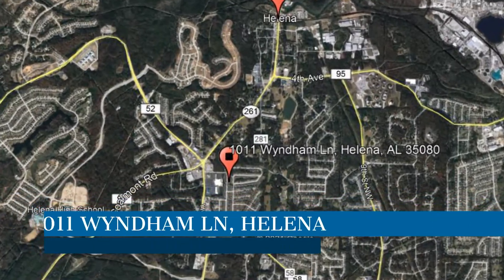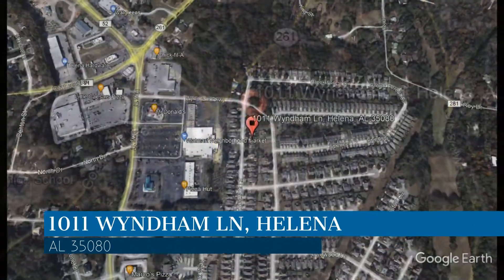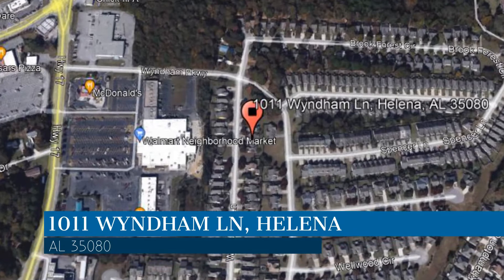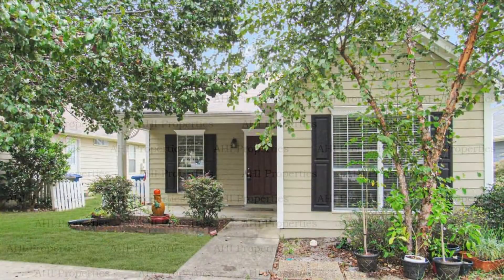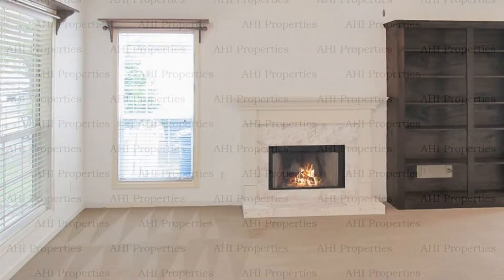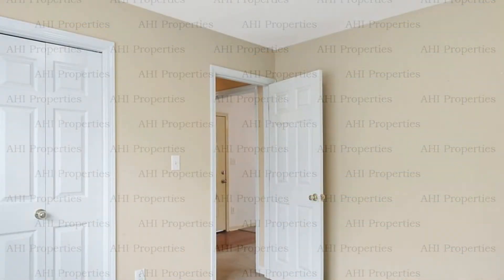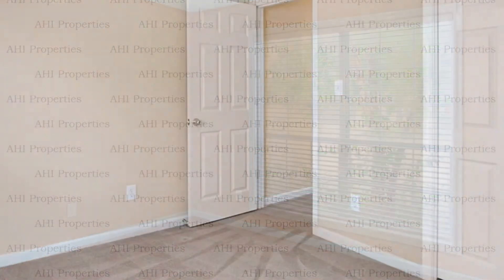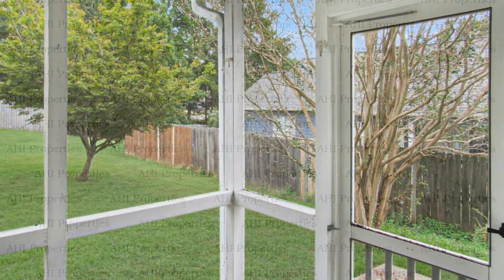Birmingham Homes for Rent 3BR/2BA by Birmingham Property Management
This house features 3 bedrooms and 2 bathrooms. Enter this great property and you'll find that the living areas are all open throughout. The kitchen has everything you need, with sufficient cabinet and counter space. You'll also find built-in shelves in the living room, vaulted ceilings, and a great screened-in back patio.

Looking for a property manager in Helena? We do property management!

AHI Properties
8841 Helena Rd, Pelham, AL 35124